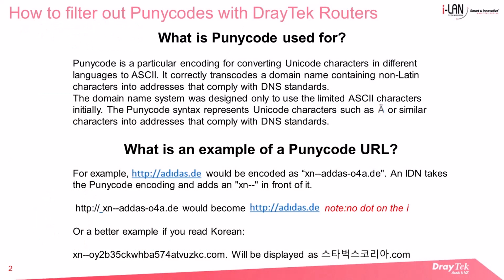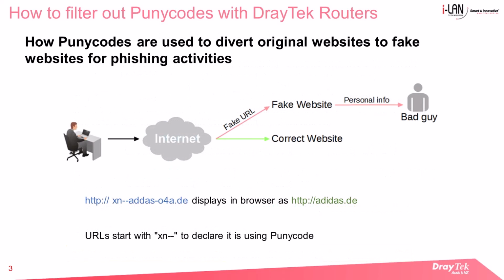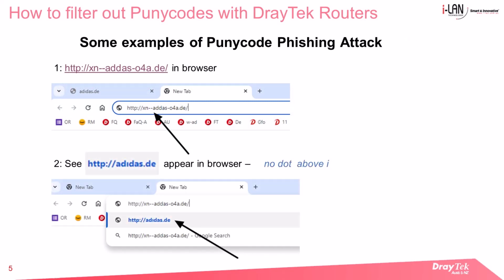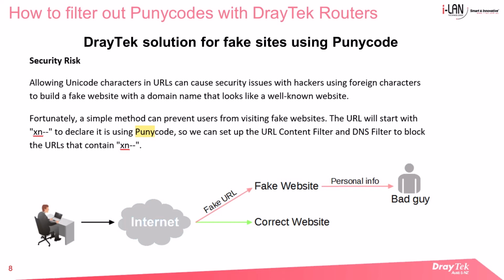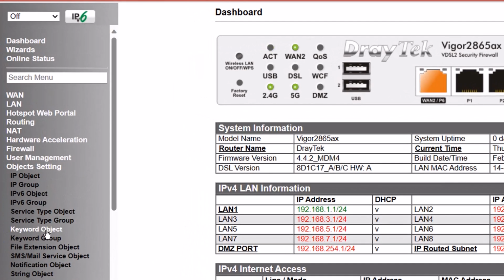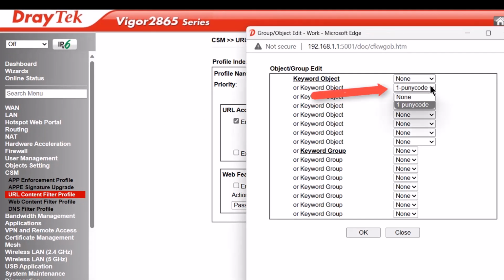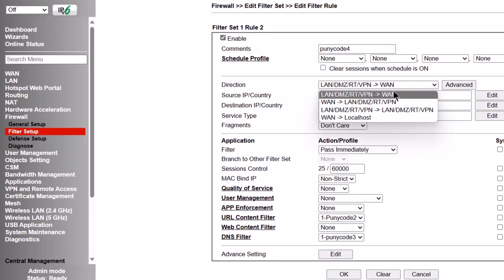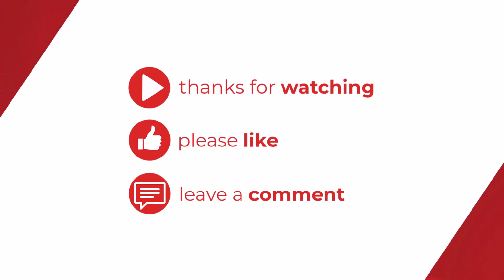How to filter out Punycodes with DrayTek Routers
In this video we show how to block LAN devices from visiting Punycode URLs using DrayTek routers. Punycodes use non-Latin characters instead of ASCII to trick users into thinking they're going to one website when they're actually being redirected to somewhere else. This can be used by hackers to create a fake website to fool people into giving up personal information (phishing), or other nefarious purposes. Thankfully it is easy to configure a DrayTek router to block them for all users.

A safe example you can try is аррӏе.com. If you copy and paste this into Google Chrome or Microsoft Edge, it will look fine at first, but once you proceed it will then transform in the address bar (not the actual apple.com) with a message from Xudong Zheng and a link to his blog post about punycodes.